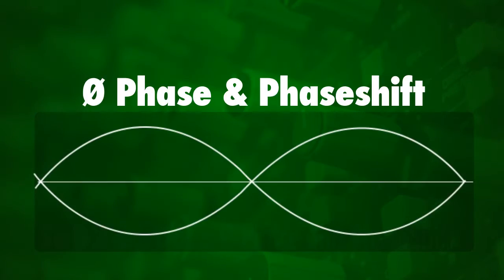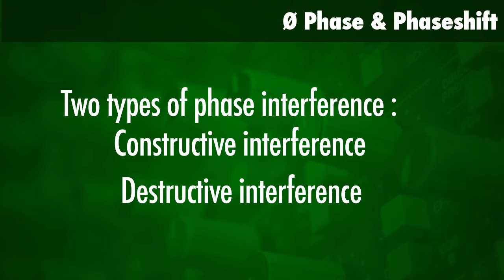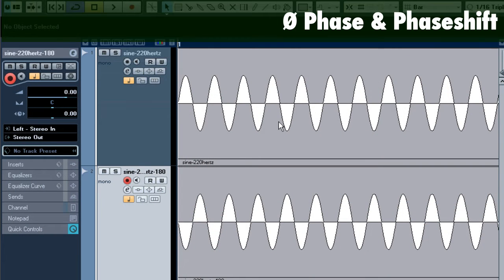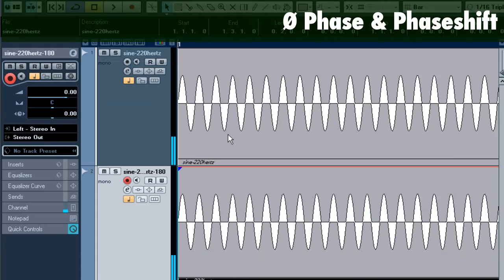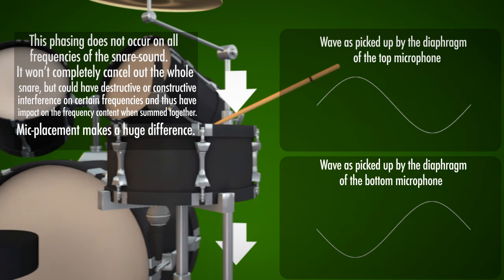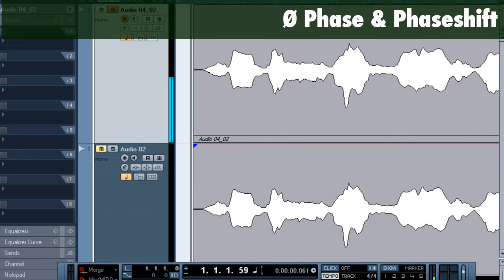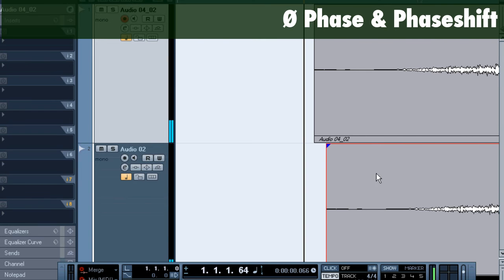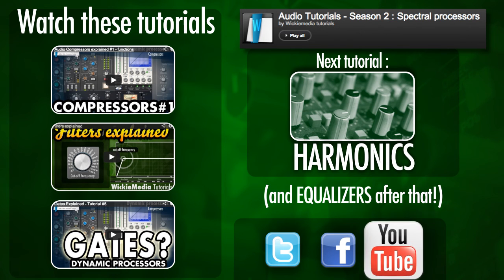Frequencies & Sound explained #3 : Ø Phase / Phaseshift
In this episode we are taking a look at phase. Phase is the difference between two points in the cycle, which is expressed in a certain degree of phase-shift. Phase can be the cause of some problems in a mix. This tutorial explains what phasing really is.